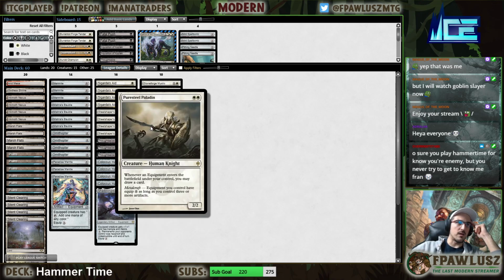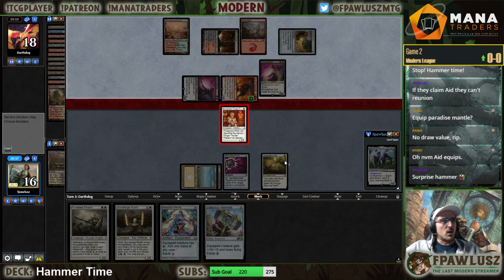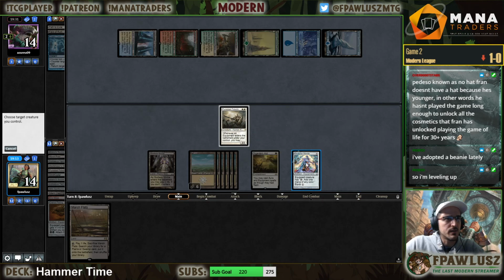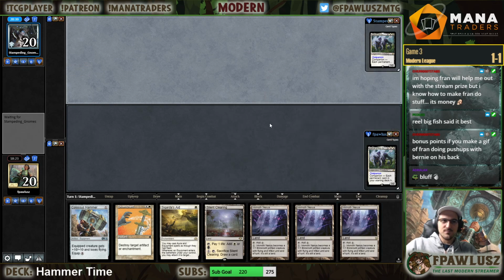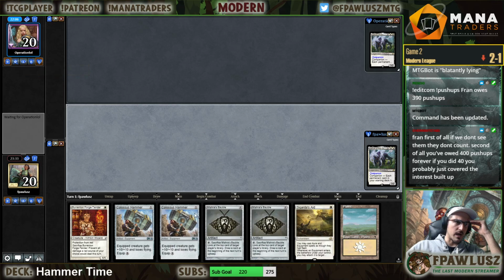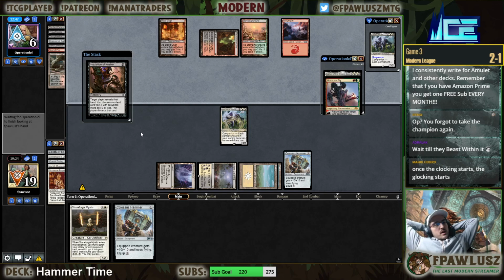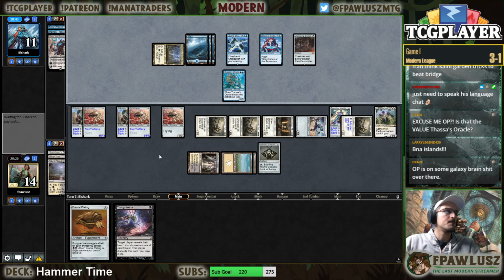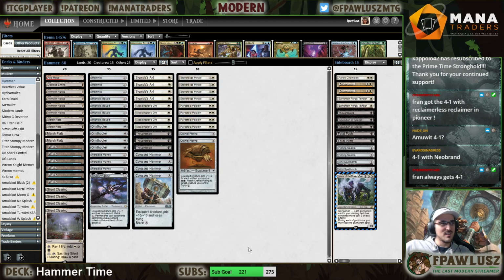Know Thy Enemy - Time For The Hammer!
For today's knowthyenemy we will be playing a deck that has been making its presence known in modern: Hammer Time! Every week the deck consistently puts up results in major tournaments, and it looks like it might be fun. Let's check it out!

0:00 - Intro
5:13 - Match 1 vs Dredge
18:41 - Match 2 vs 4c Omnath Money Tribal
35:46 - Match 3 vs Lurrus Hammer Time
57:55 - Match 4 vs Lurrus Jund
1:22:30 - Match 5 vs Mono U Devotion

- If you want to take your Magic skills to the next level and start playing MTGO you can rent your decks from Mana Traders! Use this referral link to help support the stream with your purchases ... And if you use the COUPON CODE "FPAWLUSZ_OLC" you will get a 20% discount on your first 3 months!